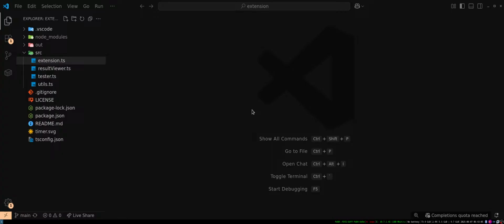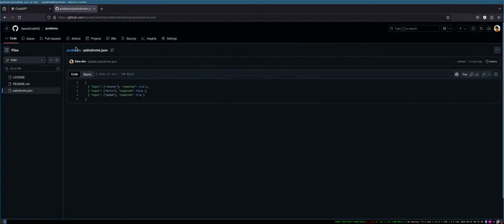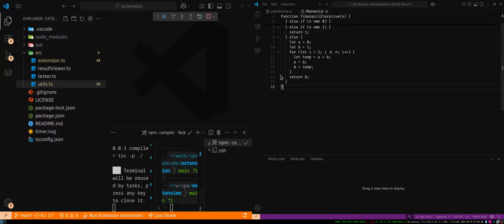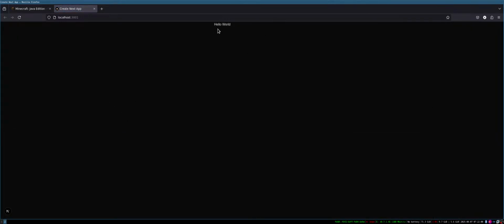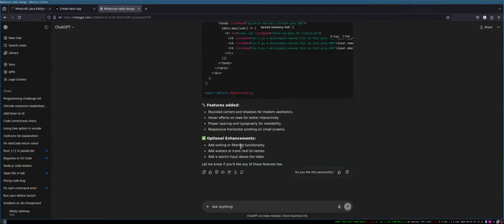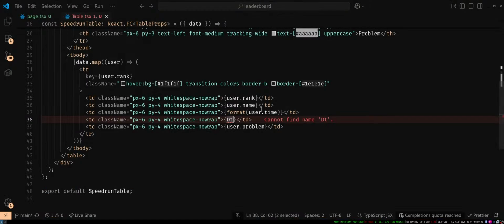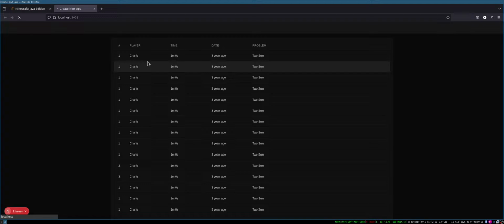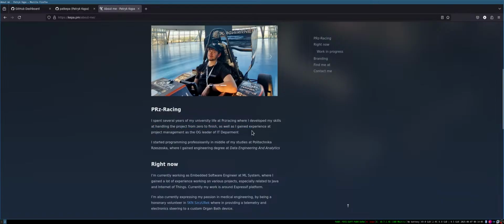Speedrunning code??? | Dev Stream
I'm developing a code speedrunning platform, basically like leetcode but speedrun focused